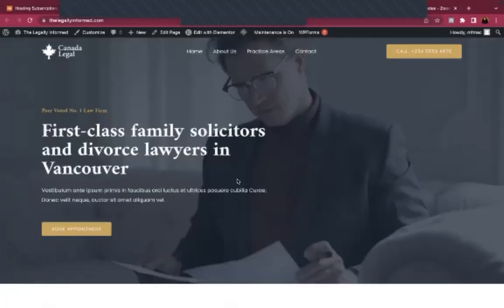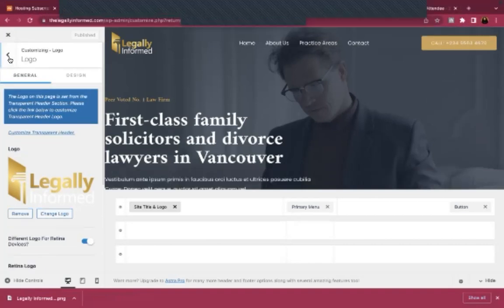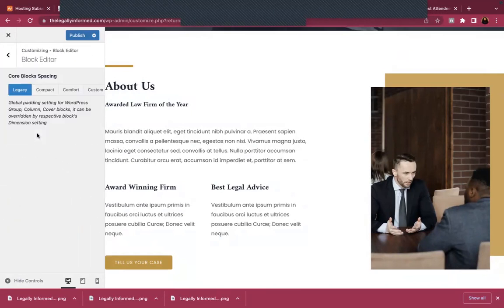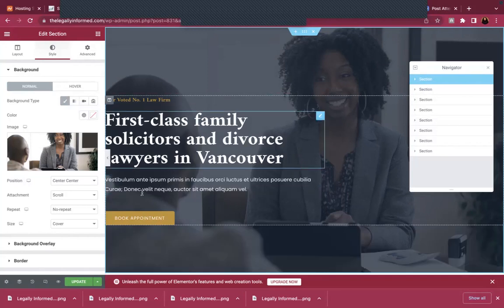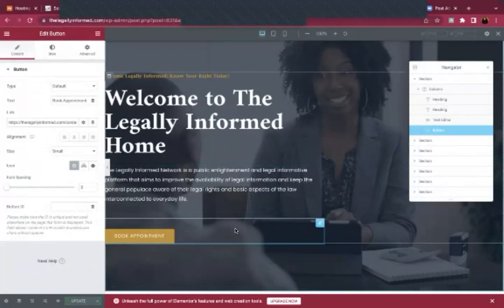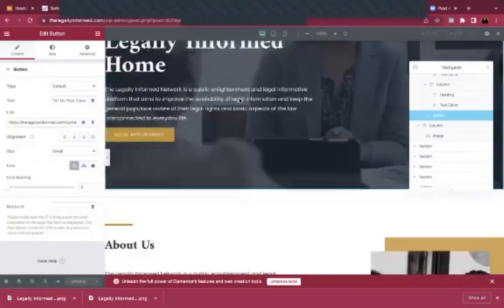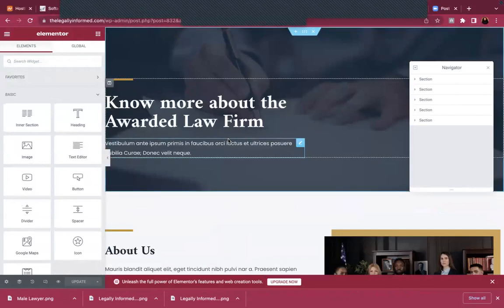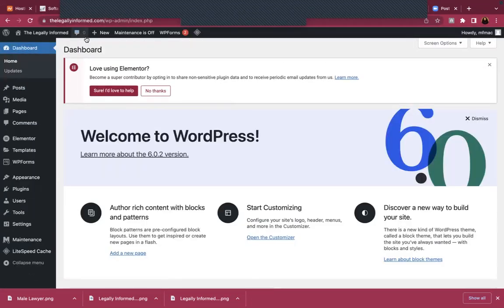Website Design 3